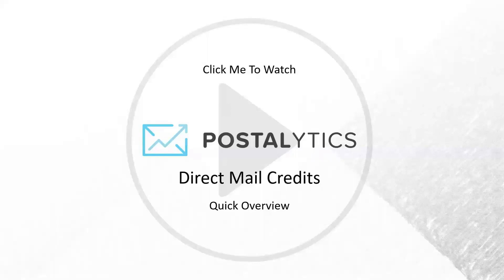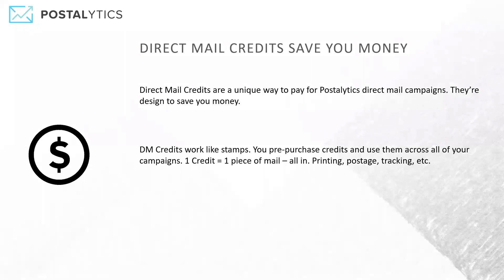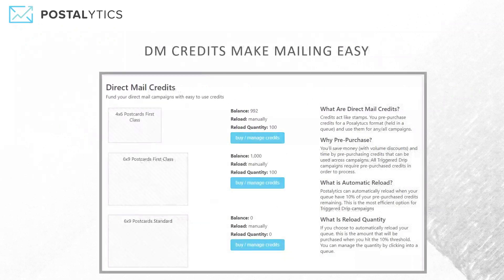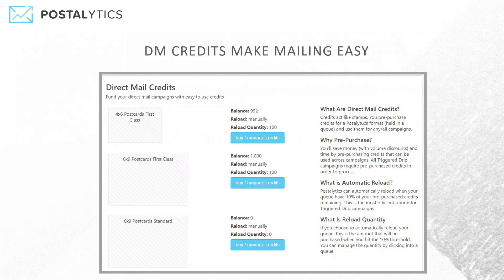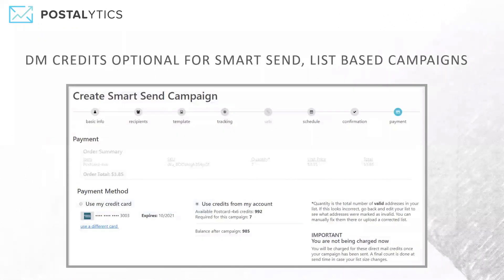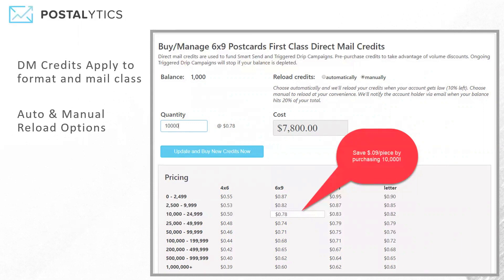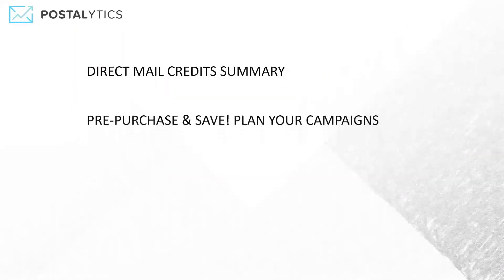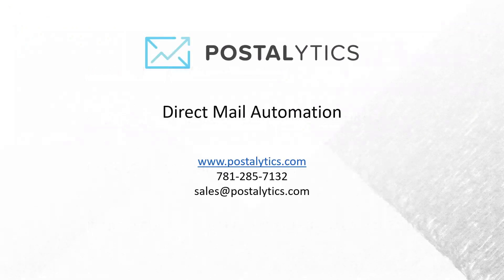How To Save Money In Direct Mail Marketing With Postalytics Direct Mail Credits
Want to save money in direct mail marketing while you get leads and sales from your direct mail postcards and letters? Postalytics makes it easy with our Direct Mail Credits feature.

Direct Mail Credits work like stamps, except you can save a ton of money by using them! Plan your direct mail campaigns out and buy credits at volume discounts. The great thing is, you can send out single mail pieces or small batches with your volume priced credits!